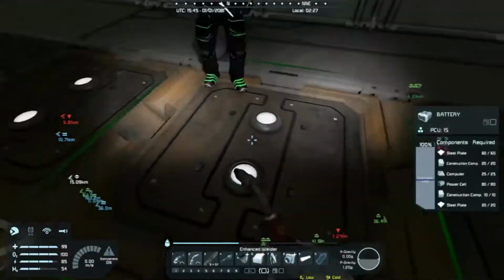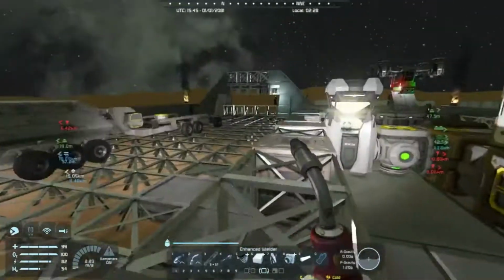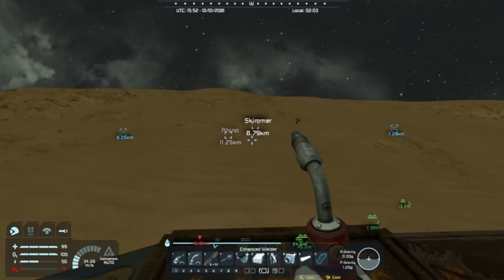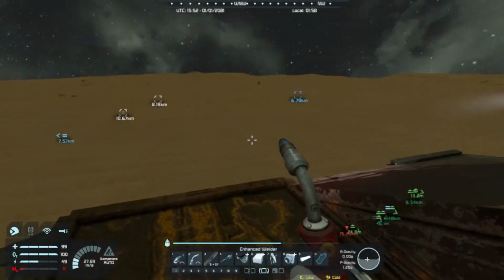Space Engineers Salvage Survival 36: Finding a Skimmer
1 Limited building of large grid blocks
2 Aww scrap
3 Planet wants to kill us.
4 I want to kill Dan
5 Fuzz may lose interest